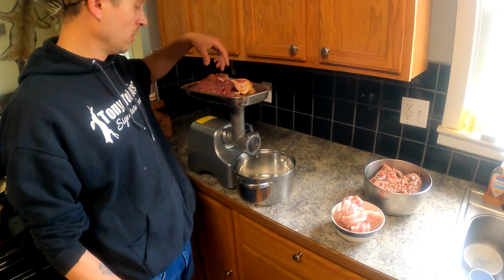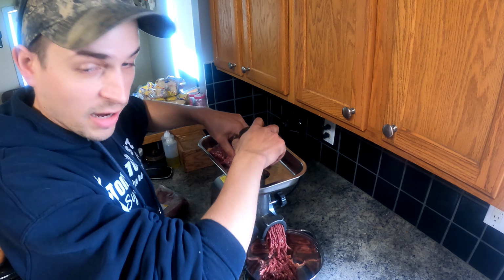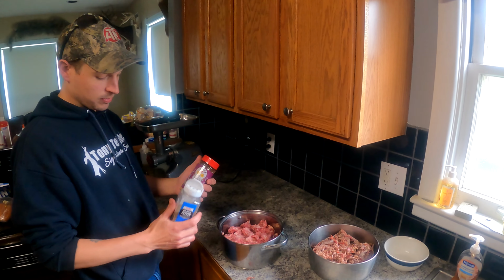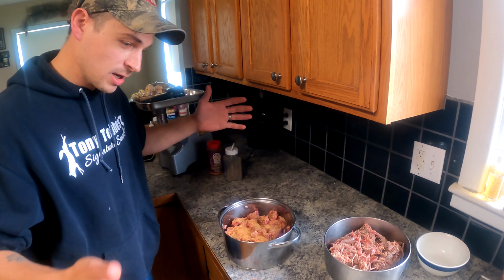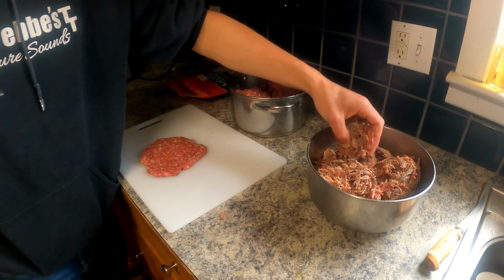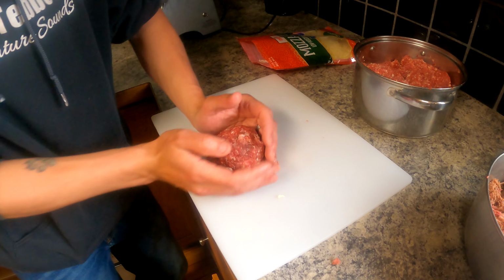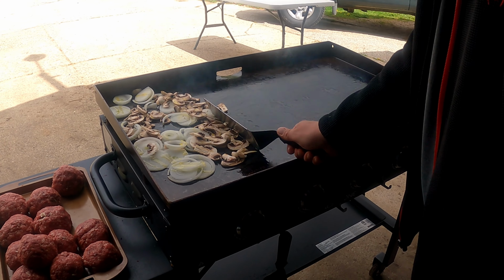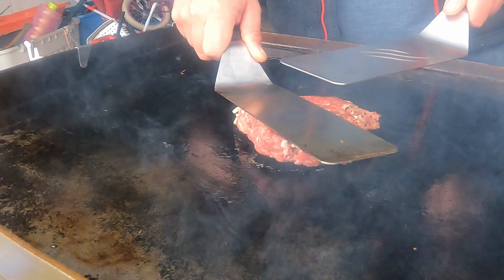DELICIOUS Bacon, Venison, Brisket burger!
We are always looking for new ways to use our venison from the previous season. This time we ground bacon in with venison burger...and added some cheesy, brisket goodness to the center